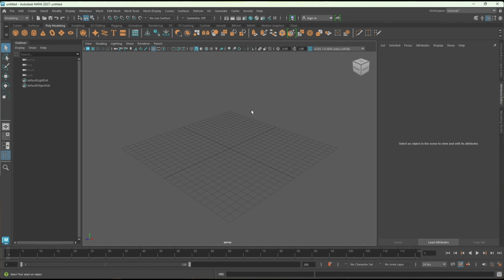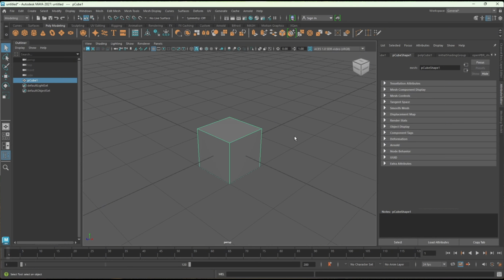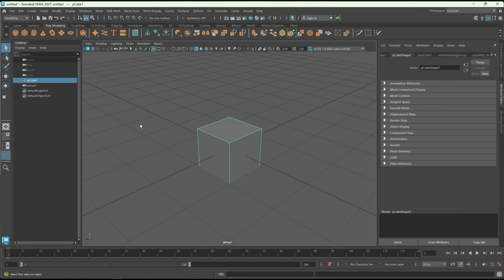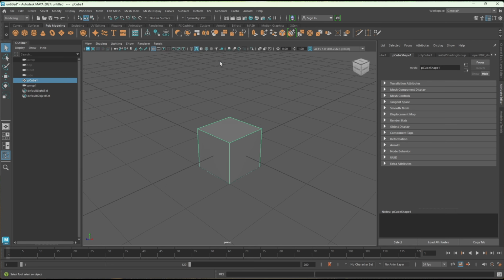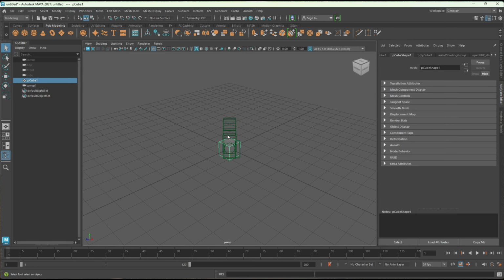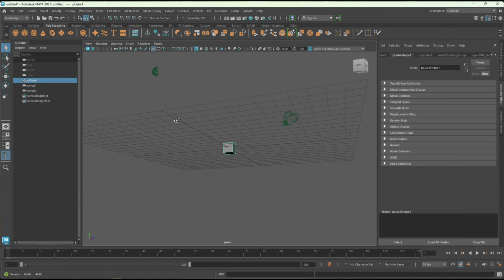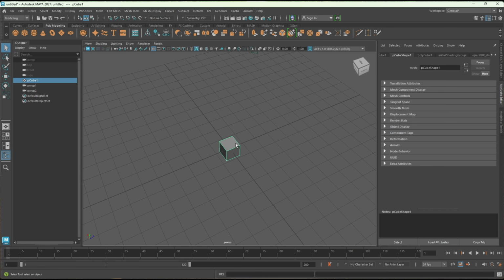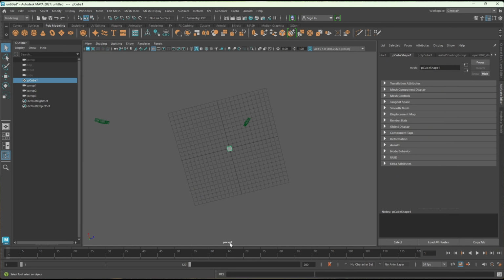Autodesk Maya How To Create Camera From View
In Autodesk Maya, creating a camera from the current view allows you to lock your viewport perspective into a dedicated camera for rendering or animation. This feature is useful when you have framed a scene in the viewport and want to preserve that exact angle without losing it during navigation. By creating a camera from view, Maya automatically generates a new camera that matches your current perspective, making it easier to fine-tune composition, lighting, and animation shots. It’s a common workflow technique in 3D production for maintaining consistent camera angles throughout a project.